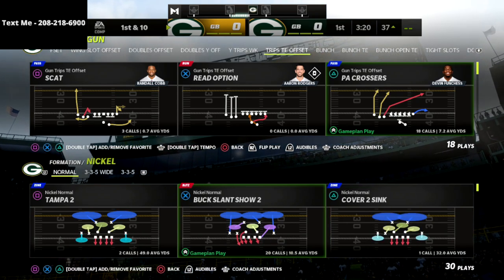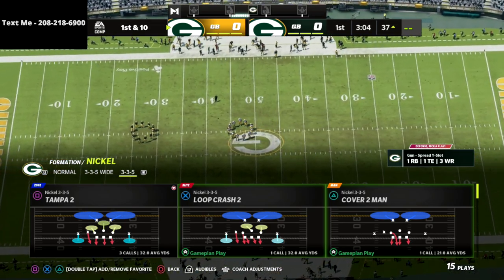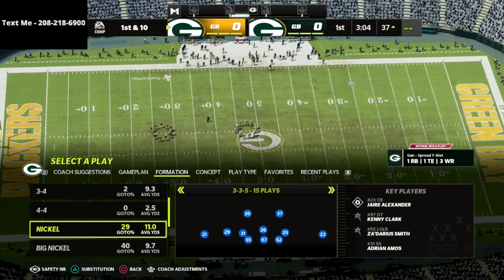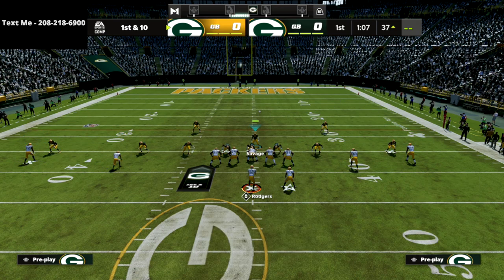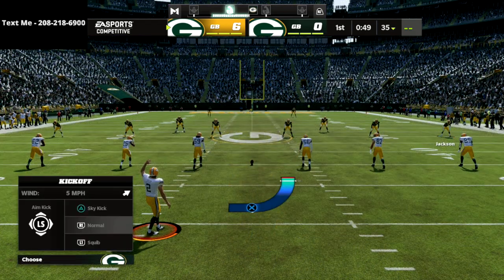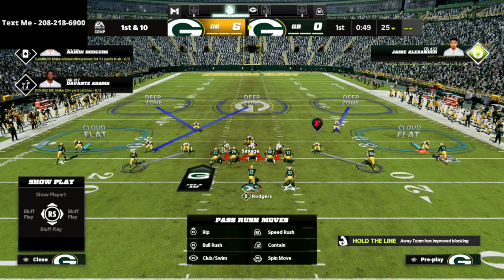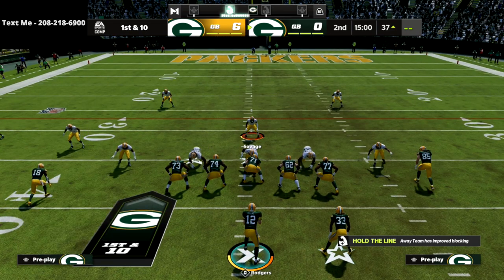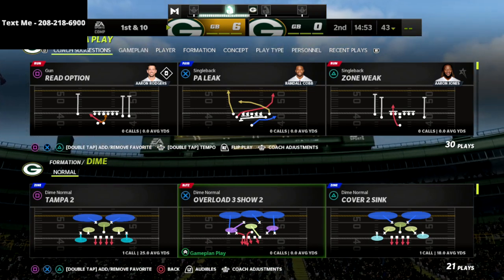How You Can Shut Down The Gun Spread META Offense In Madden 22